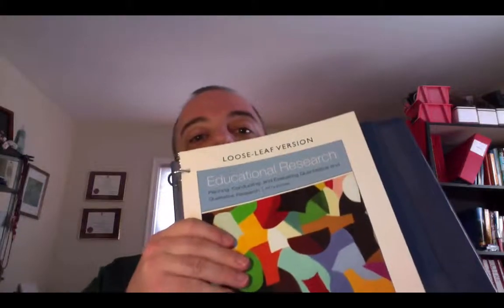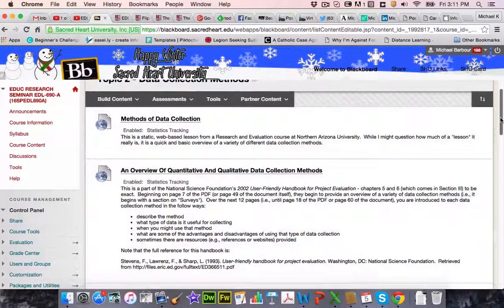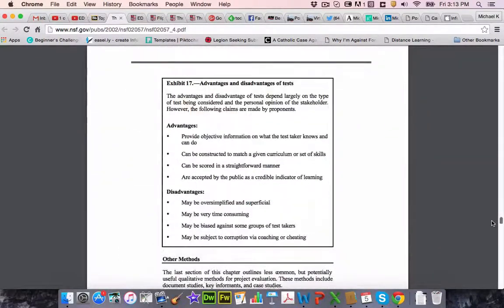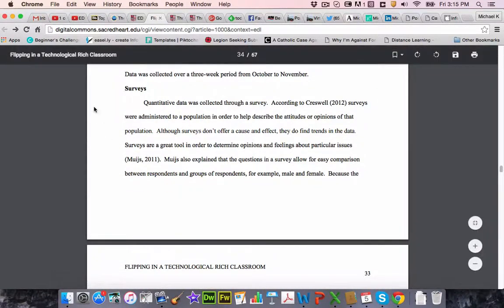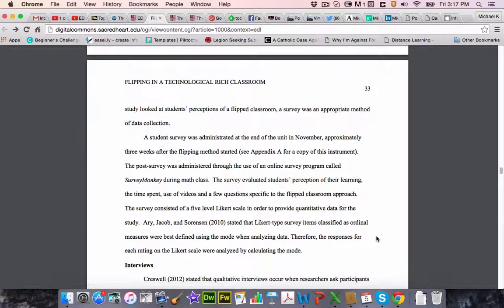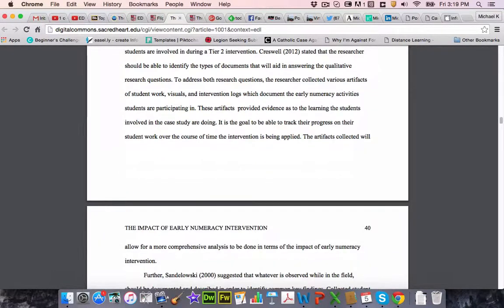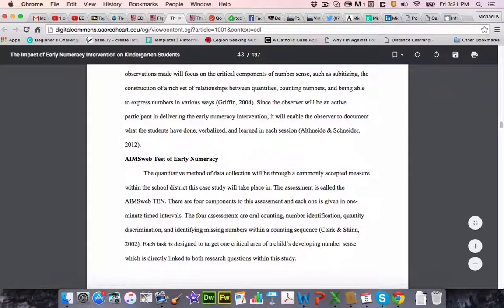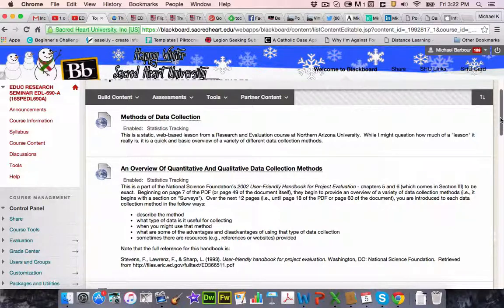EDL690: Data Collection Methods - Overview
This is an overview video to describe the initial materials related to data collection methods - from the chapters in the textbook to the resources in Blackboard to additional books that may be of use.